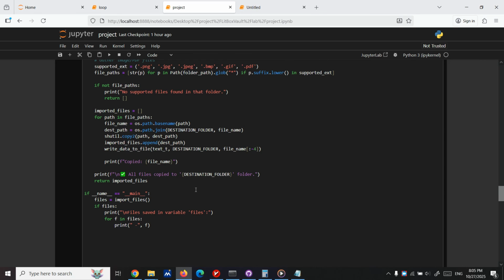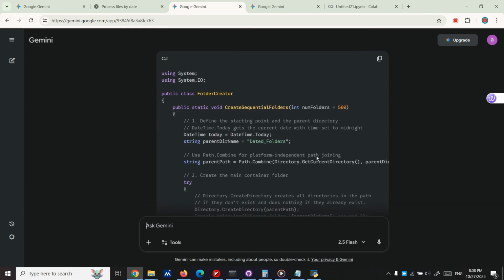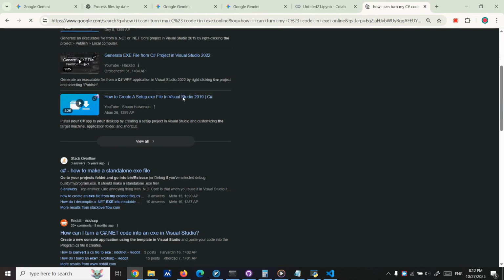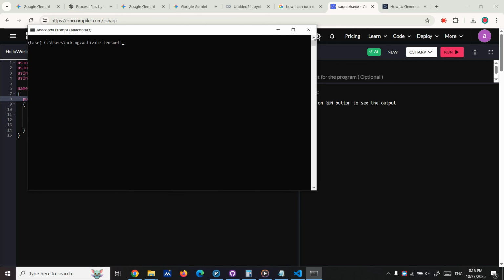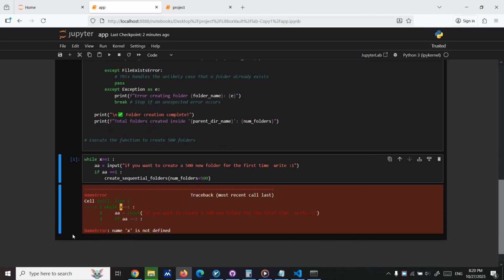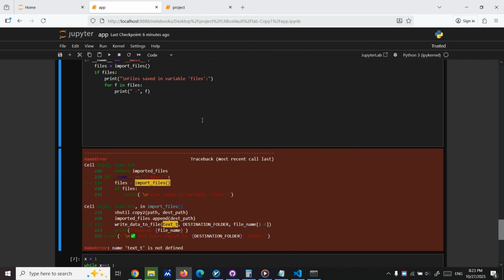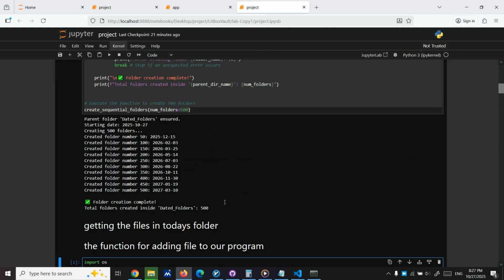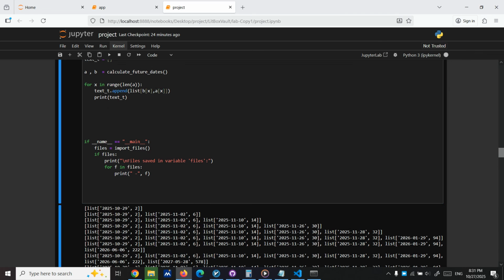⚡️ Forget Flashcards! Build the ULTIMATE Python Leitner System. part 4 solve a problem